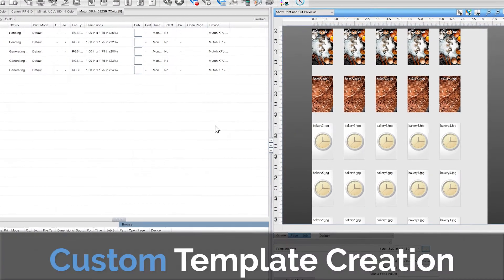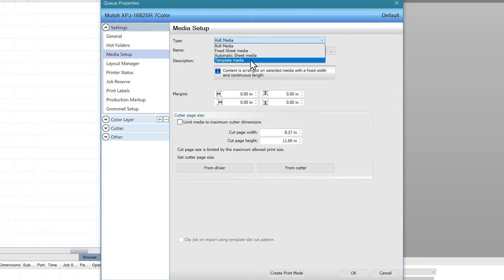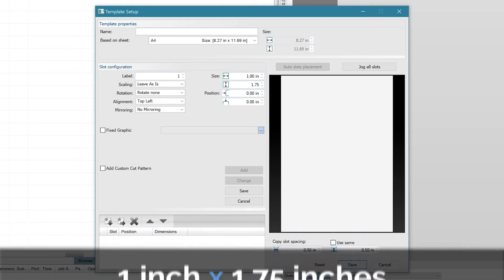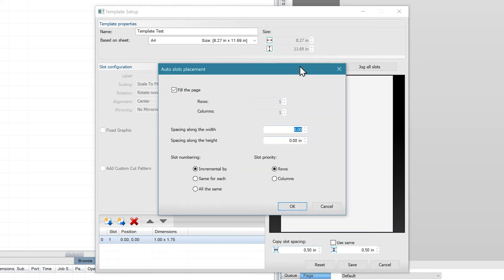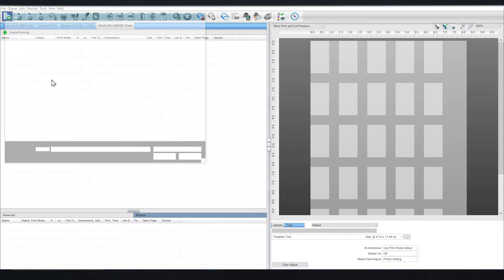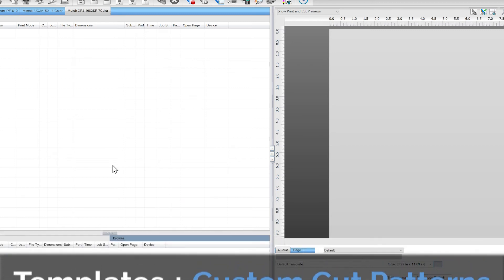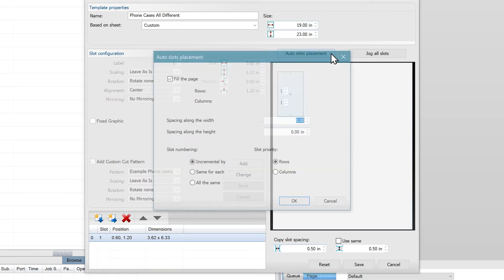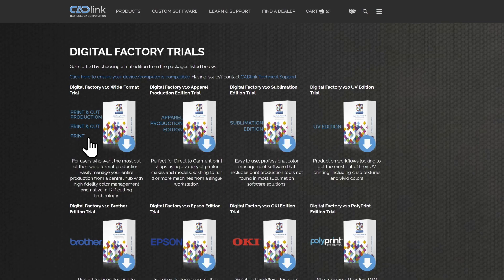Using Custom Template Creation For Wide Format Printing In Digital Factory v10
Learn how to create custom templates for your production in Digital Factory v10. This tutorial will show you how to create multiple printable areas and save layouts as templates, allowing you to quickly and easily print multiple copies or variations.